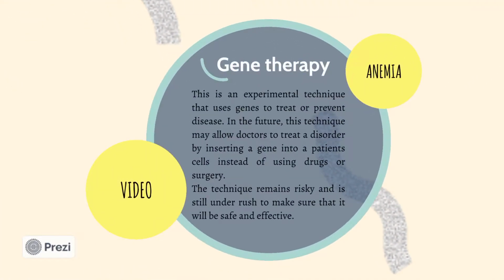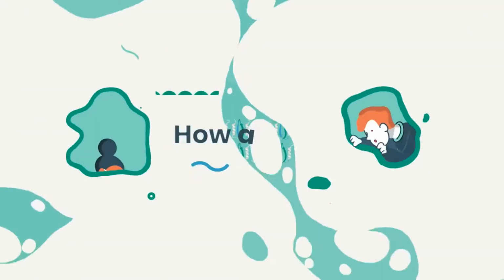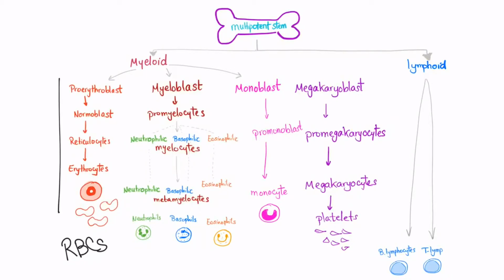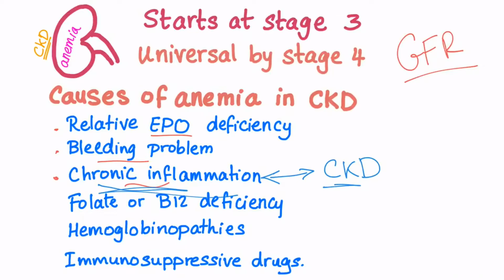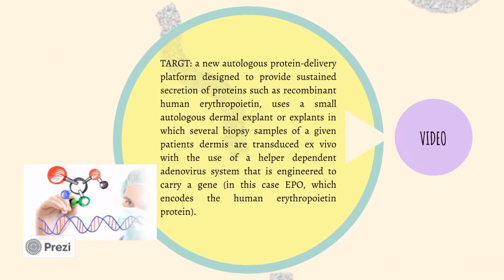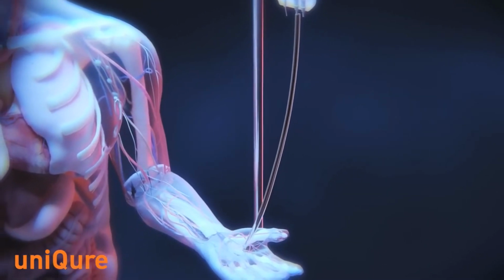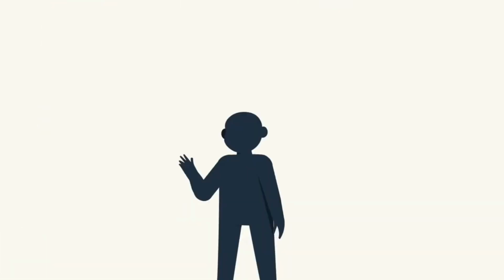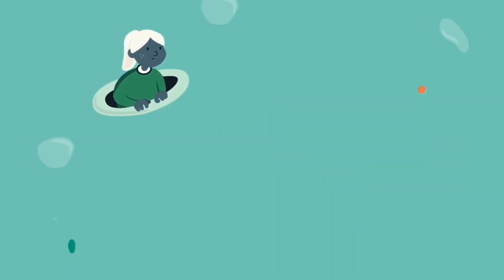Targt gene therapy platform for correction of anemia in end-stage renal disease - Liz Arias Domenech